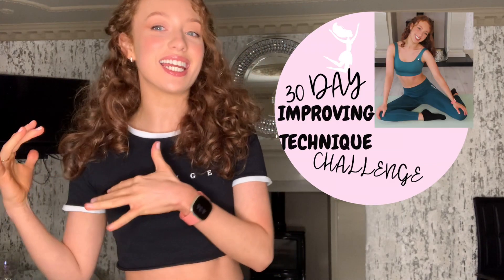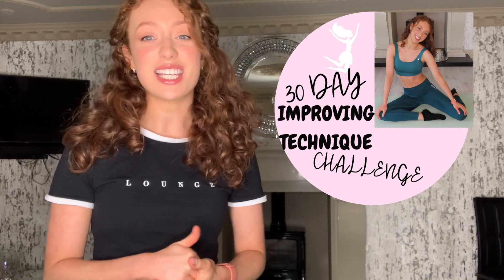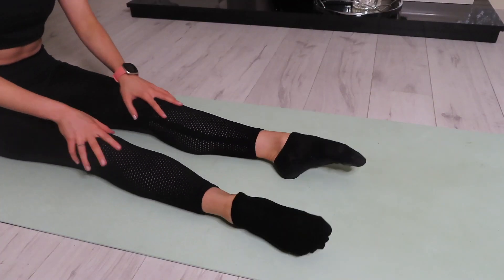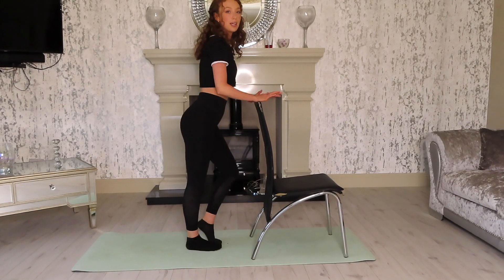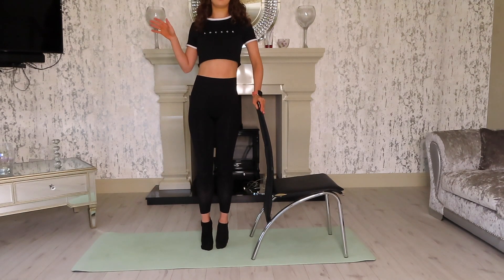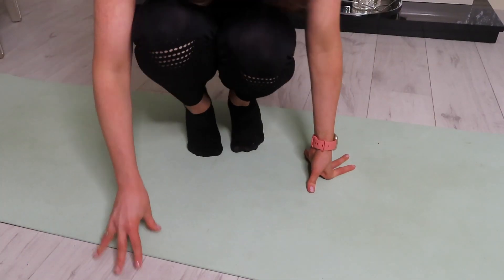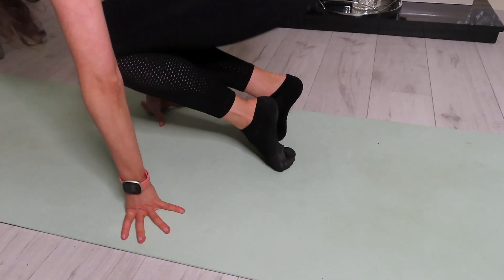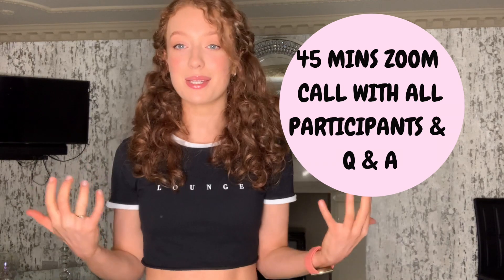30 DAY IMPROVING TECHNIQUE CHALLENGE INTRO VIDEO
30 DAY IMPROVING TECHNIQUE CHALLENGE ON YOUTUBE

Hi everyone! This is a post for all dancers!! 👯‍♂️💃

Over the last week I’ve had the opportunity to speak to a few dancers from different places around the World and they all had the same comment - “I’m finding it hard to stay motivated in lockdown” 😢 we talked about how you can use this time NOW in lockdown to focus on the basics that as dancers we don’t often get time to! 🧘🏼‍♀️
I wanted to challenge myself to commit time to improving my technique over 30 days and thought why not open this up to the dancing community and get as many dancers as I possibly can on board! 🥰👯‍♂️⭐️

All you have to do is join me on YouTube every day starting Tuesday the 12th January, videos will be posted at 12pm GMT time but you can do them anytime that day! Dancers who commit for (hopefully all) 30 days can join all participants on a ZOOM call at the end where we can chat, connect and have a Q&A session! 🤗

The last challenge I done back in March 2020 called letskeepirishdancing had over 400 entries , I hope we can get as many on board this time and have 30 days to connect and build a community! 🤝💪🏼

Let’s challenge ourselves, improve our technique, meet more dancers, have fun and get closer to reaching our full potential!
I hope to see you there and I can’t wait to see what we can do over these 30 days! 💪🏼🙌🏻🥰